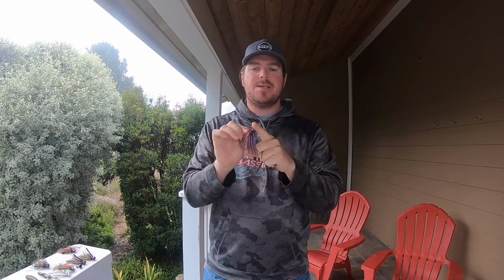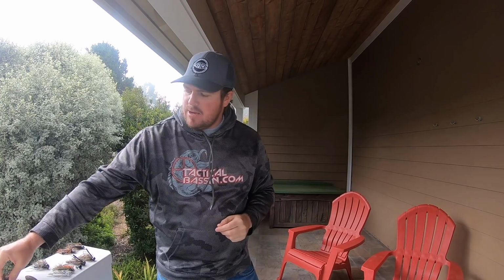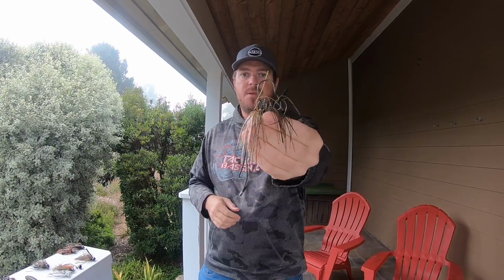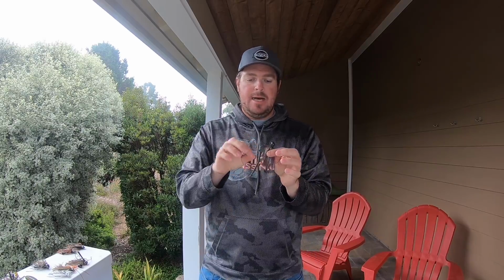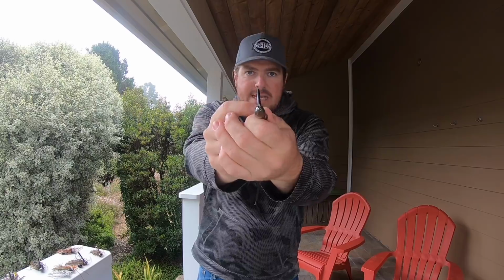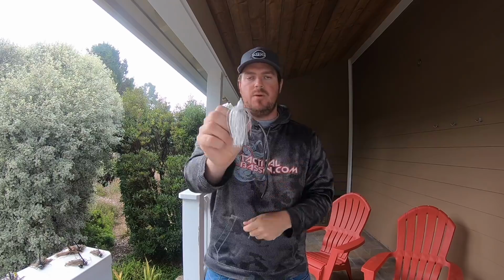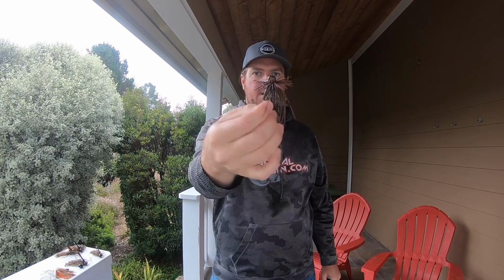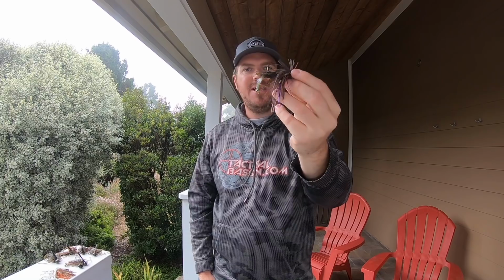Jig Fishing Made Easy - What Are All These Heads For?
Finesse Jigs, Swim Jigs, Flippin Jigs, Pitchin Jigs, Casting Jigs, and more! What are all these jigs for? Do we need them all? Is one better than another?

Matt teaches how to fish a jig in a way that anyone can understand. Whether you've never thrown a jig, you're looking to hone your technique, or want to know a few tricks that will help you catch more bass, this video is for you!

Jig Styles...

Jig Trailers...

Preferred Trailer Colors...
Cinnamon/Purple
Black/Blue
Green Pumpkin/Black Flake
Watermelon/Red Flake

Jig Colors...
Go To
Molting Craw
Supermat Brown
Norcal Craw
Black/Blue

Finesse Jig Combo...

Pitchin/Football Jig Combo...

Heavy Pitchin'/Flippin Combo...

Budget All-Around Jig Combo...

Need Sun Protection? Here's what we wear...